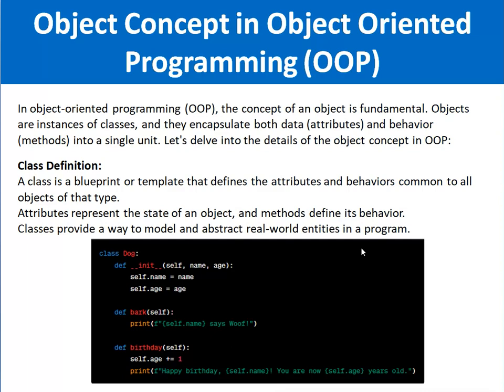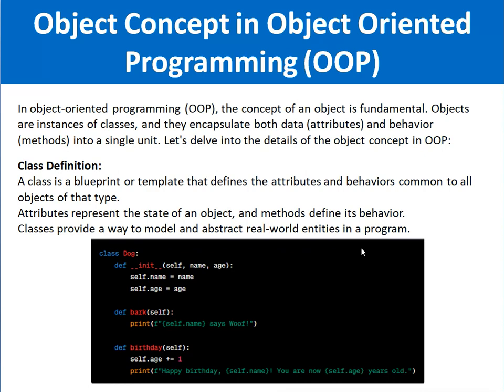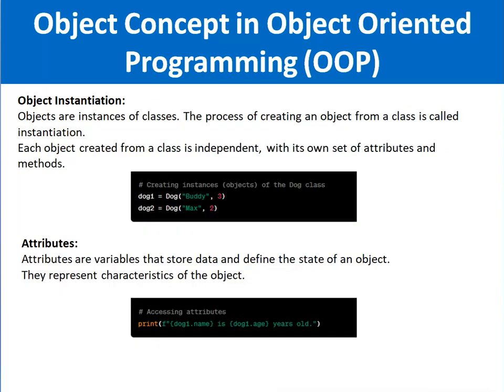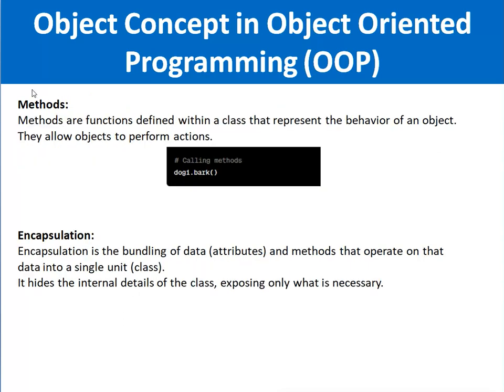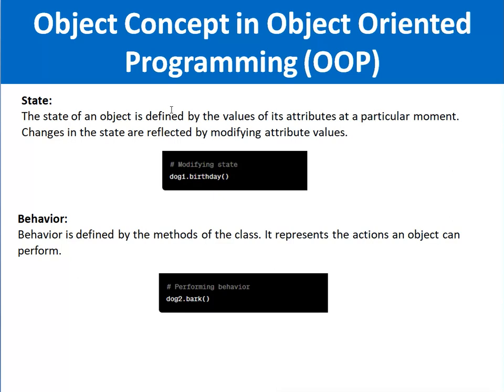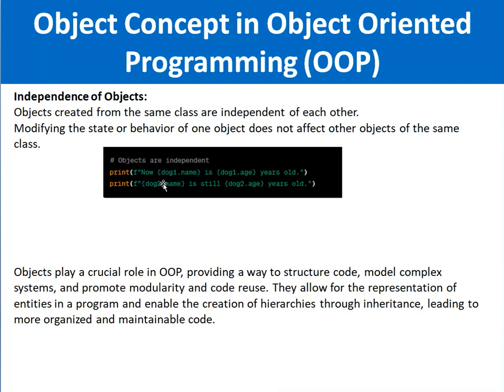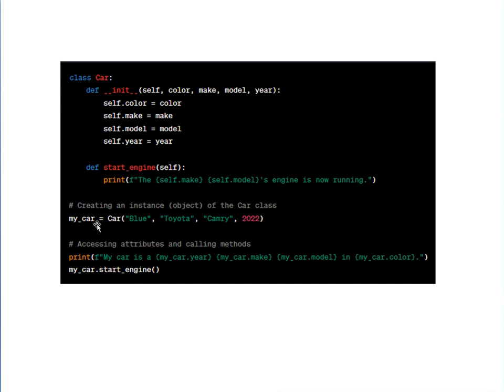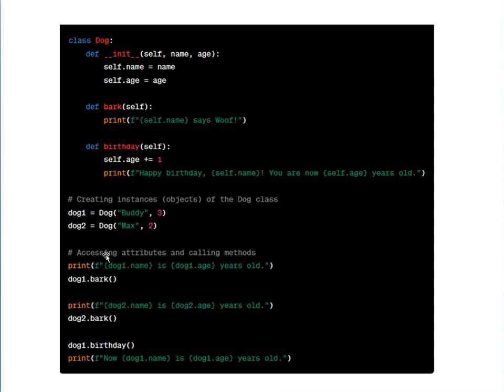Demystifying Objects in Object-Oriented Programming: A Comprehensive Guide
In object-oriented programming (OOP), the concept of an object is fundamental. Objects are instances of classes, and they encapsulate both data (attributes) and behavior (methods) into a single unit